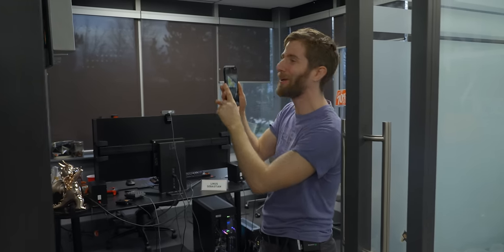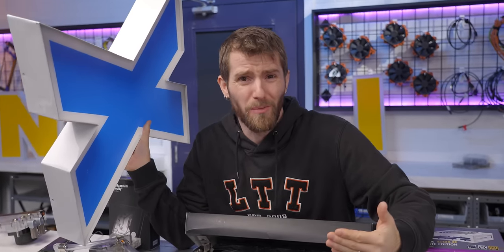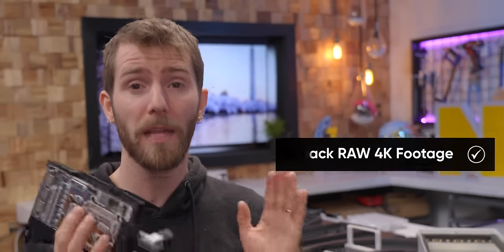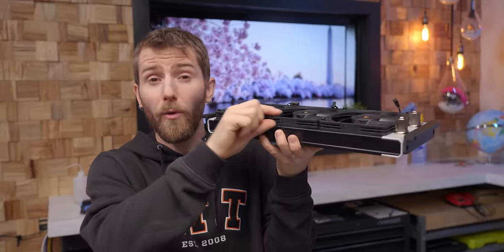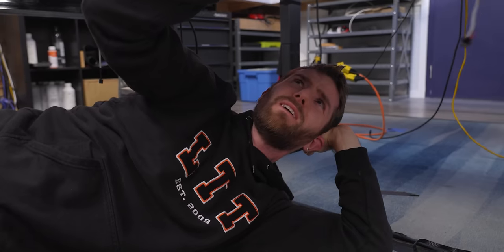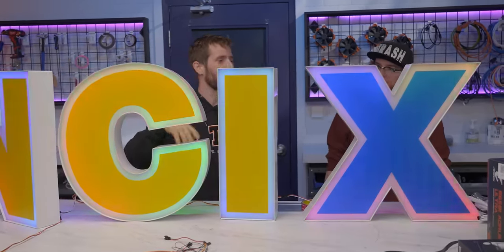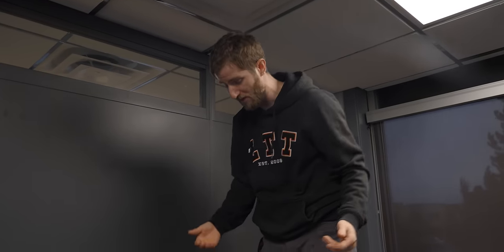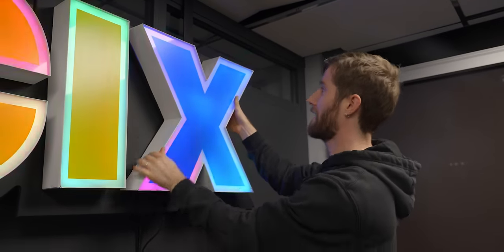This was worth the wait! - NCIX Sign PC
Join us in War Thunder for FREE Get an exclusive bonus using our link - thanks for supporting the channel!

What do you do when your former employer's sign goes up for auction? You buy it, put a computer in it, forget about it for 9 months, put a different computer in it, cover it in lights, put it in your office, and then use it as your daily driver machine, obviously. It's been far too long since the original plan for this NCIX Gaming PC was put into motion, and finally we have the riveting conclusion to this 2-part saga.

CHAPTERS
0:00 Intro
1:00 Motherboard
1:46 CPU
2:29 Cooling - Pt 1
3:16 Storage
3:48 Memory of my X (not twitter)
4:20 GPU-ty is in the I of the beholder
5:15 PSU lives in a pineapple under the C
6:34 Rads N Pumps
8:35 Speed holes and water tubes
9:33 RGB
12:15 Test Boot and IO
13:08 Assembling and Hanging
15:40 Big Moment
16:15 Stress testing and debugging
17:50 Conclusion